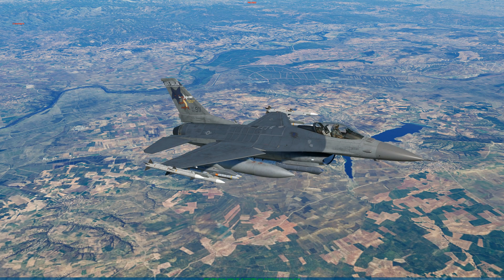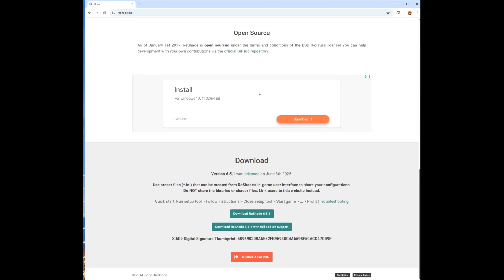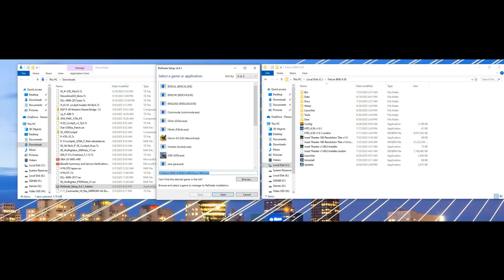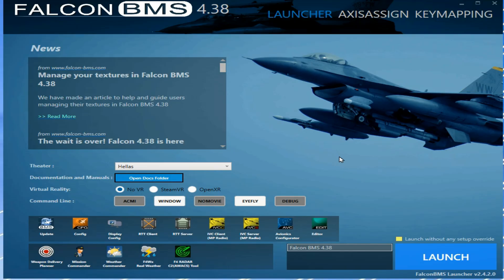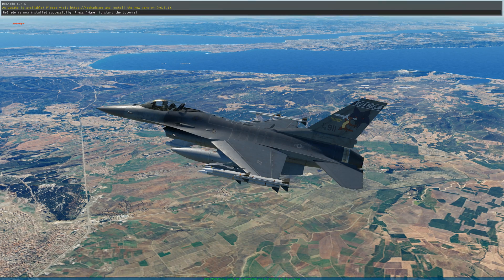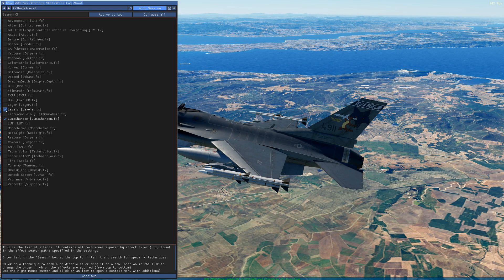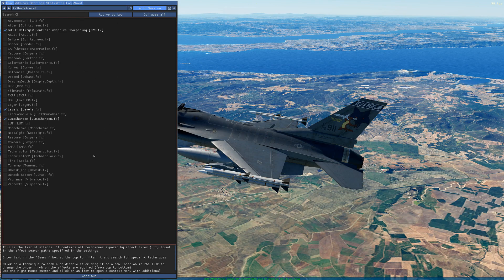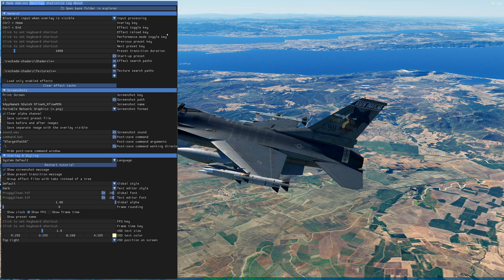Falcon BMS 4.38 Let's add Reshade to the game Guide to Install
Can you believe we can make the improved version even better? We can by adding Reshade to the game.
Install path C:/Falcon BMS 4.38/Bin/x64/Falcon BMS (application)
Graphics Engine DirectX 10-11-12
In game keyboard Home key to open Reshade interface dialog box
Leave notes in comment section for any issues I will try to help.
Be sure to let us know what you think about adding Reshade to your version of Falcon BMS 4.38